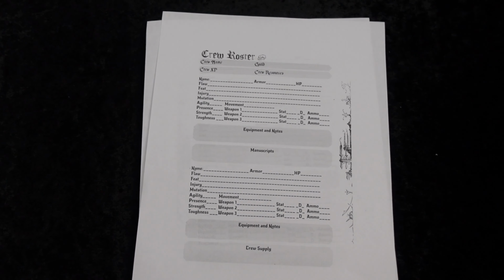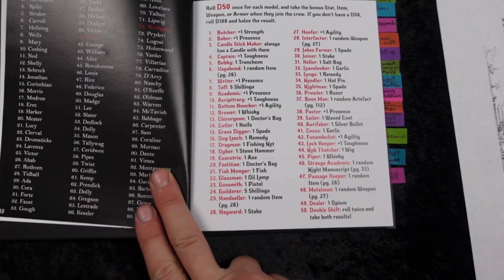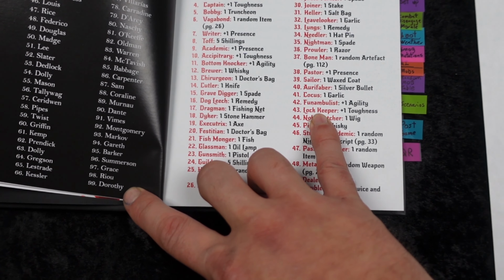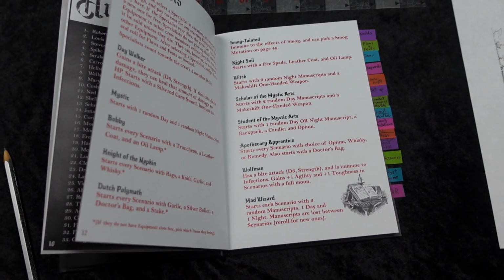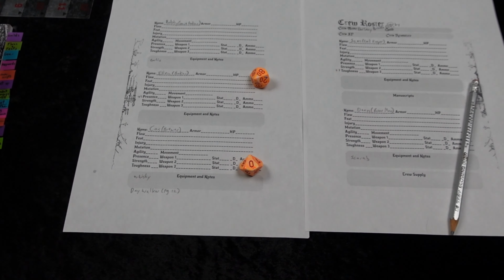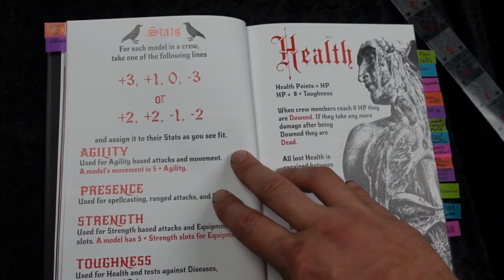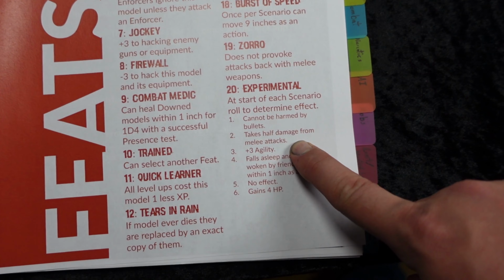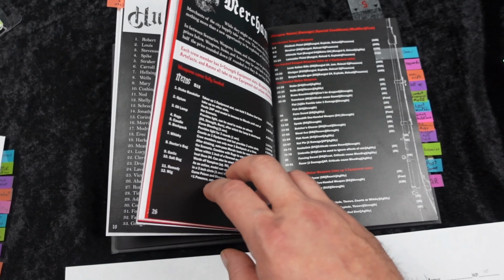Let's Make a Crew for Dread Nights